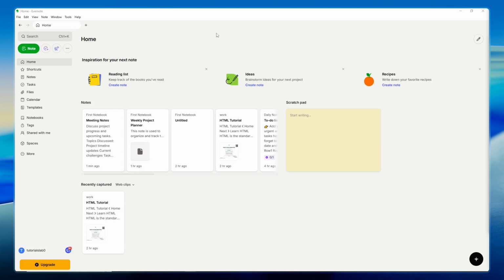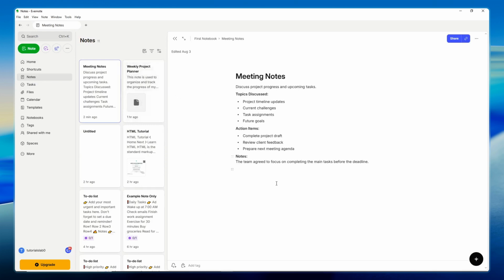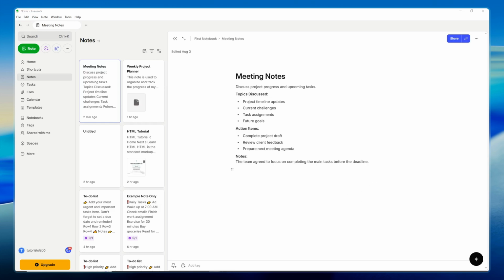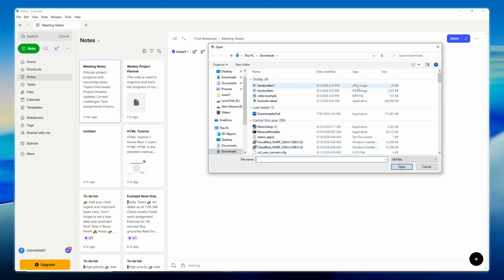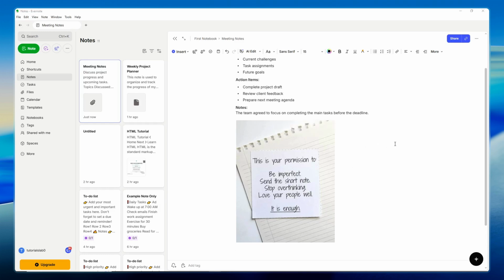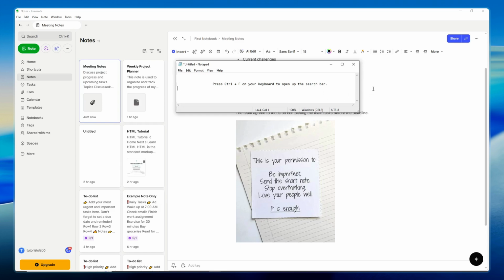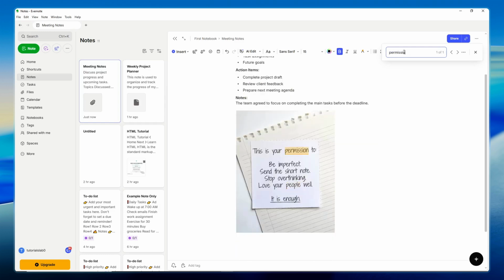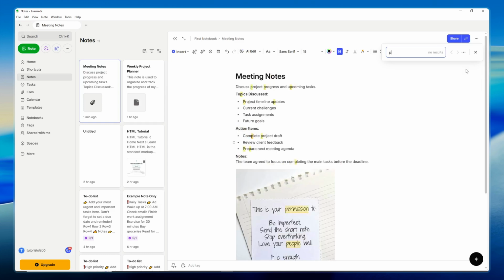How To Make Handwriting Searchable In Evernote | Tutorial 2026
By the end of this video, you’ll know how to make handwriting searchable Evernote, make handwritten notes searchable in Evernote, enable handwriting recognition Evernote, setup searchable handwriting in Evernote, Evernote tutorial searchable notes, digitize handwritten notes using Evernote, find handwritten text in Evernote, using Evernote for handwritten notes, scan handwriting and search Evernote, activate searchable handwriting feature Evernote, Evernote handwriting search capability, convert handwriting to searchable text Evernote